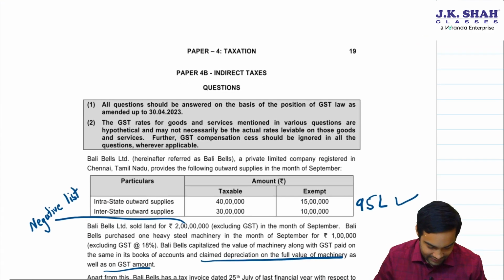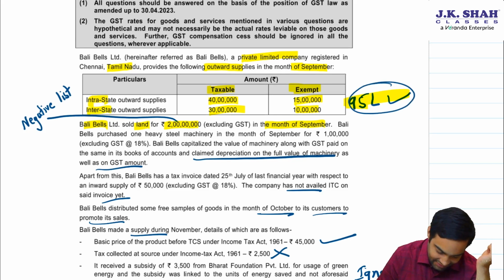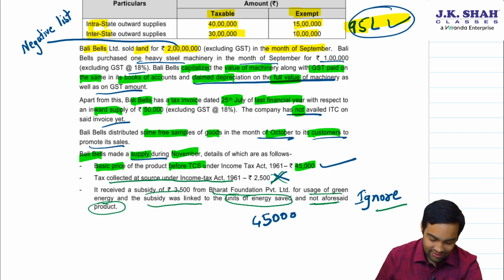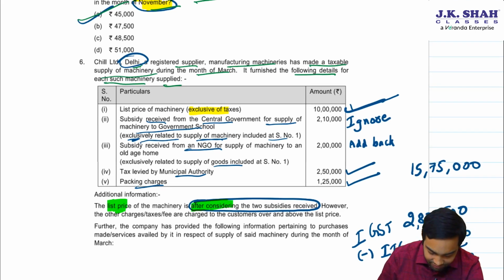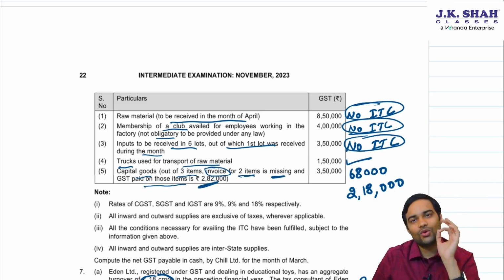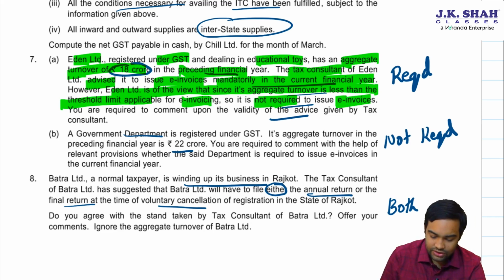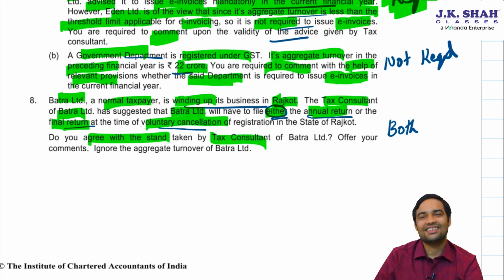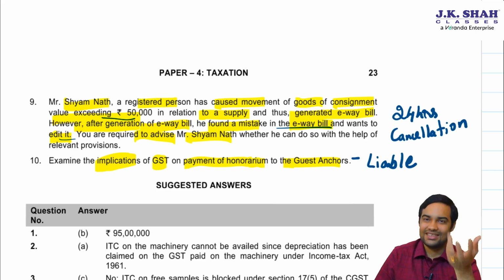CA Inter | RTP Nov 23 | Indirect Tax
RTP for Indirect Tax  by Prof. Nitin Nahar for CA Inter November 2023